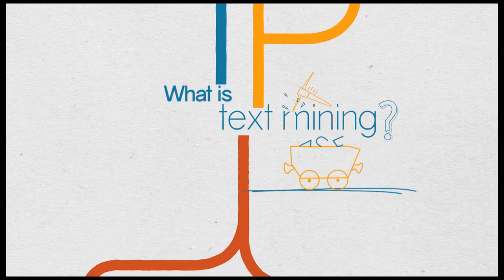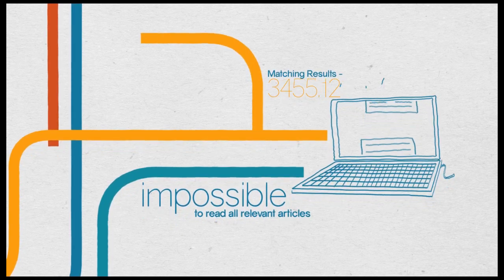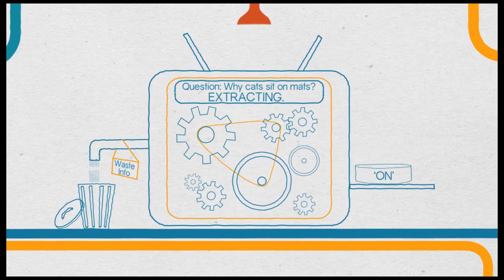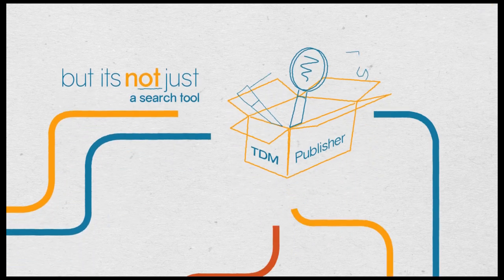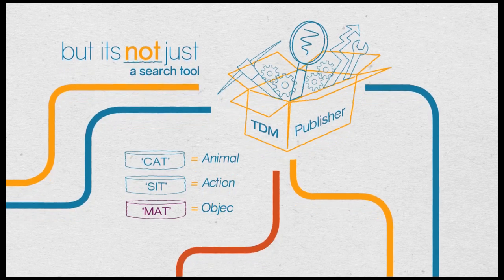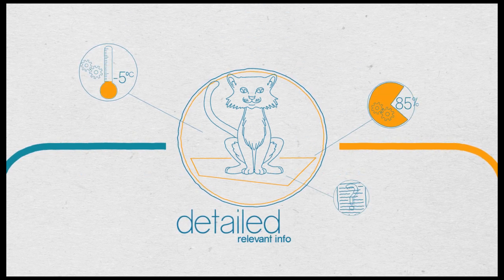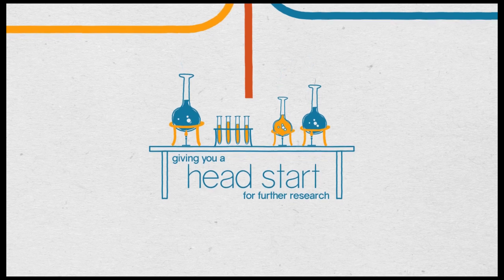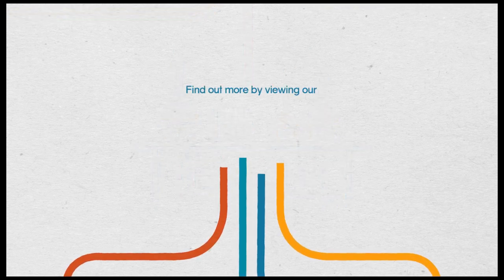What is Text Mining?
An introduction to the basics of text and data mining. To learn more about text mining, view the video "How does Text Mining Work?"